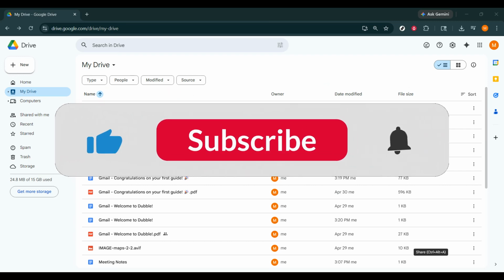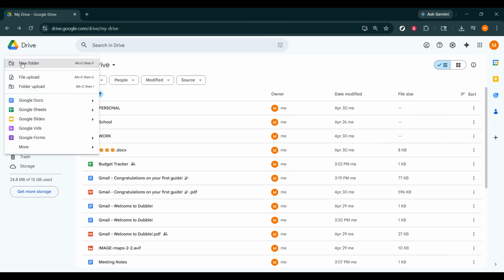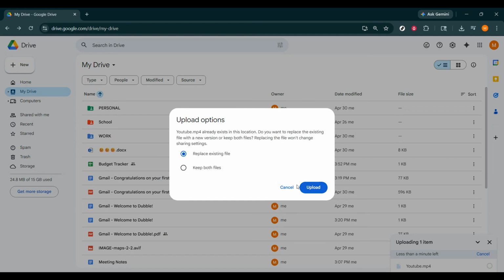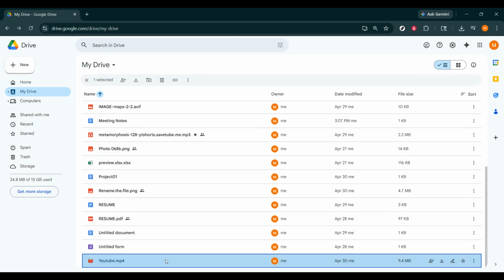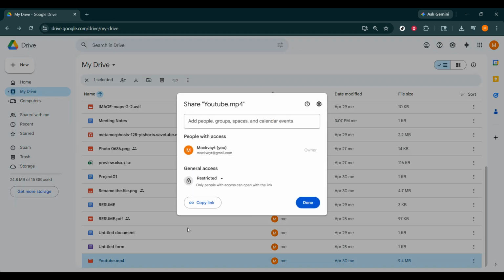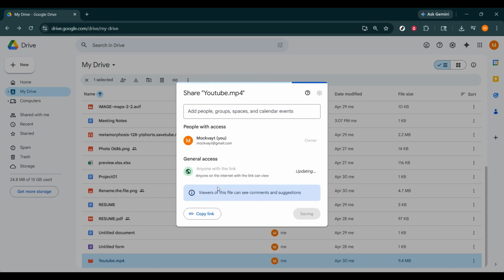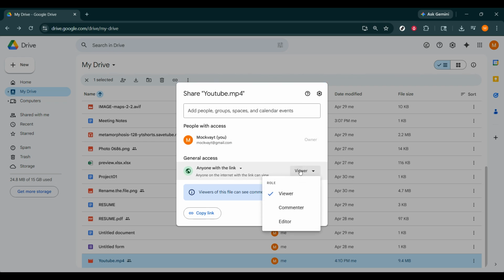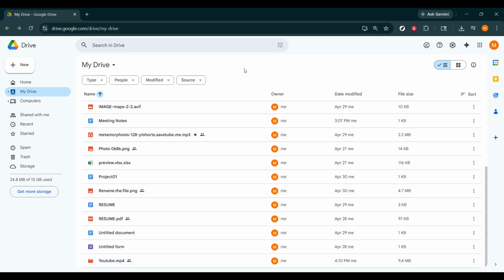How To Upload Videos To Google Drive And Get Share Link (Easy Guide)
Learn how to upload a video to Google Drive and create a shareable link in just a few simple steps. This guide shows you how to upload, set permissions, and copy the link to share with anyone.

🕚Timestamps:
0:00 Introduction
0:18 Open Google Drive And Start An Upload
0:43 Select Your Video File
1:02 Wait For The Upload To Finish
1:22 Get A Share Link
1:46 Change Access To Anyone With The Link
2:06 Copy And Share The Link
2:23 Final Tips And Outro

✍️What You'll Learn In This Video:
• How To Upload Videos To Google Drive
• How To Share A Google Drive Video Link
• How To Change Google Drive File Permissions
• How To Set Access To Anyone With The Link
• How To Copy A Google Drive Share Link
• How To Share Large Video Files Easily

💡Pro Tips:
• Use Viewer permission when sharing a video file for simple viewing access.
• Double-check the sharing setting before copying the link.
• If the file is sensitive, switch it back to Restricted after sharing.
• Wait for the upload to fully complete before trying to share the file.